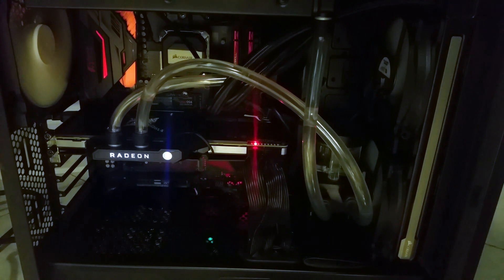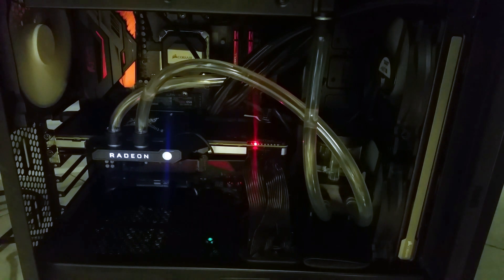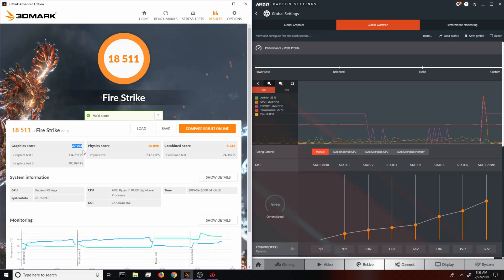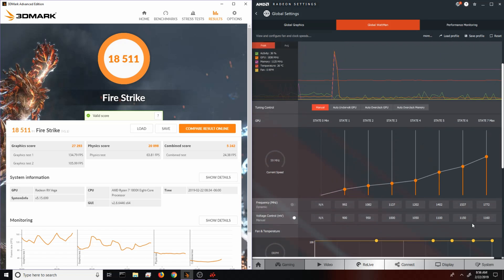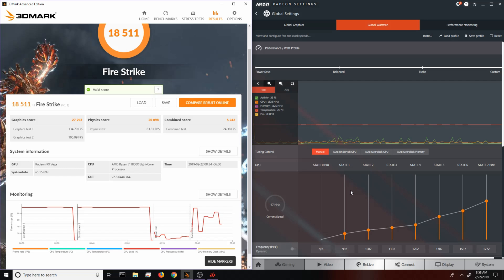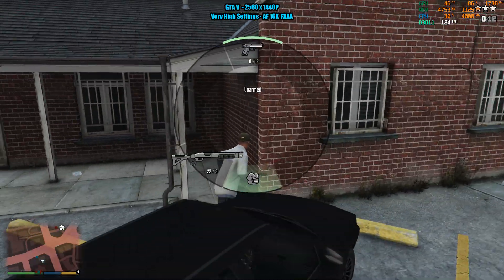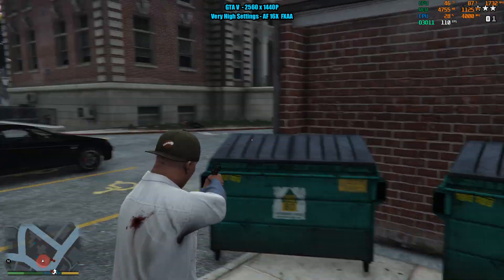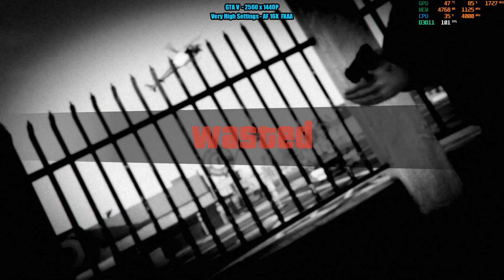Vega 64 performance in 2019? (Watercooled) 1700Mhz +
GPU- Vega 64
CPU - 1800X

Hey fellow internet frandz. Geek Mark here taking a closer look at the Vega 64 running on a water loop! Vega 64 is still a beast in 2019 specially when overclocked and undervolted!

Timestamps Below:

Firestrike - 1:47
Apex Legends - 3:50
Resident Evil 2 - 6:40
GTA V - 9:13